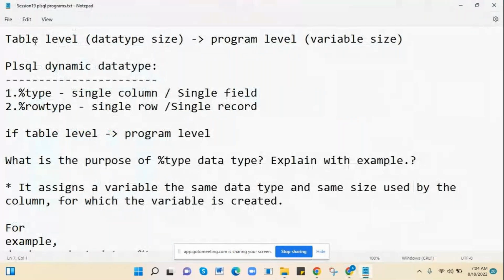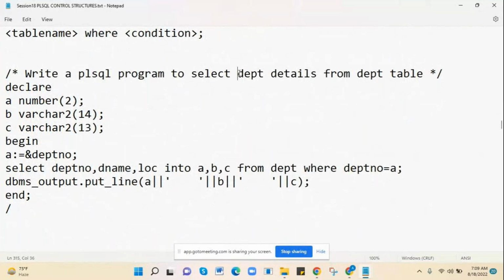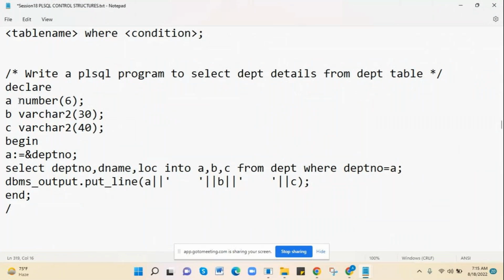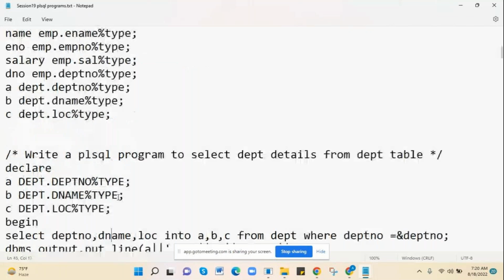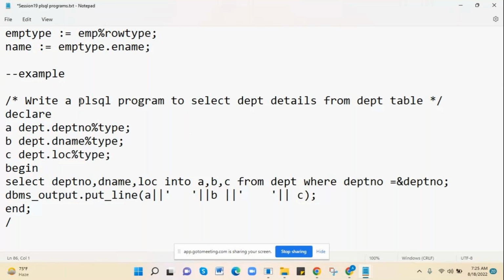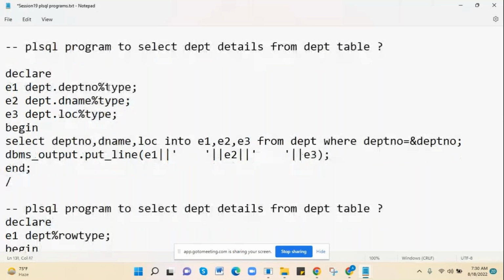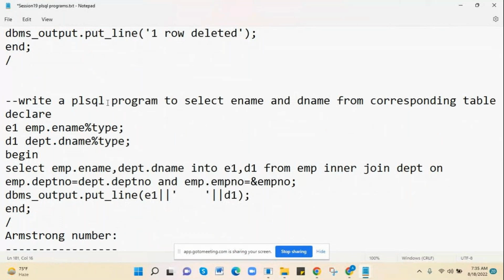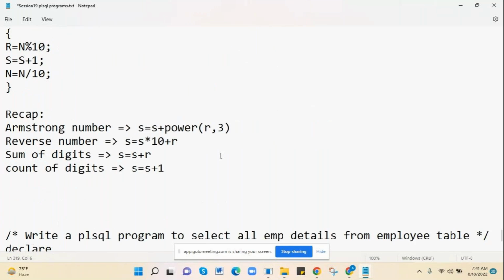18 August 2022 oracle PLSQL dynamic datatype %rowtype